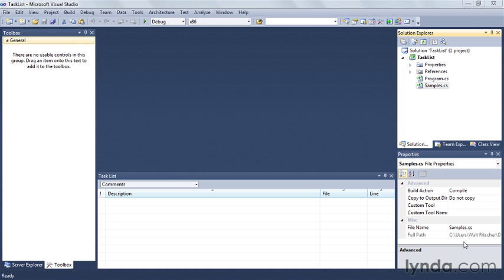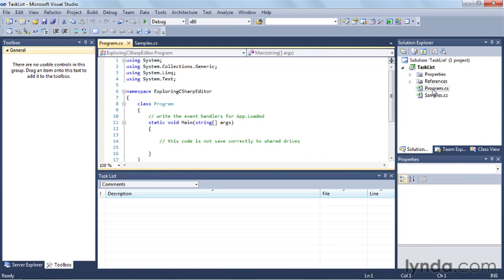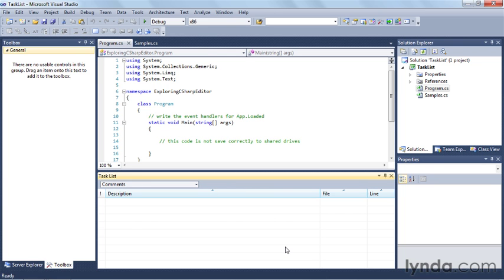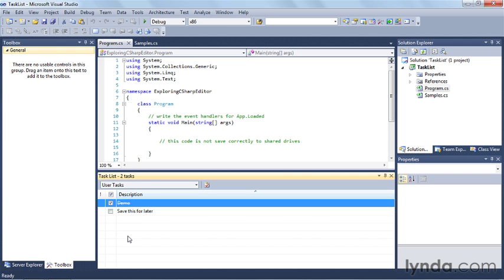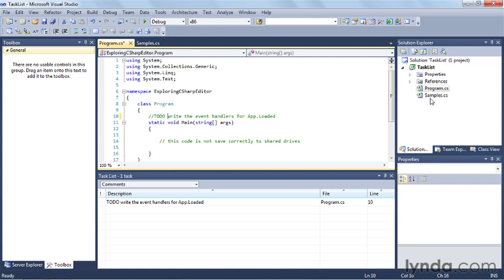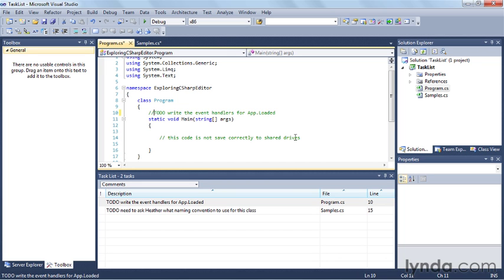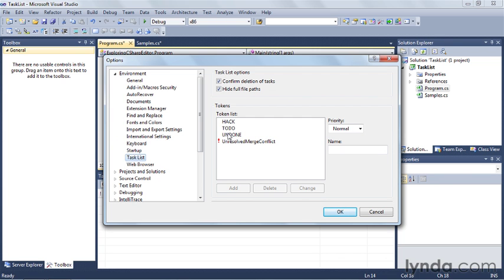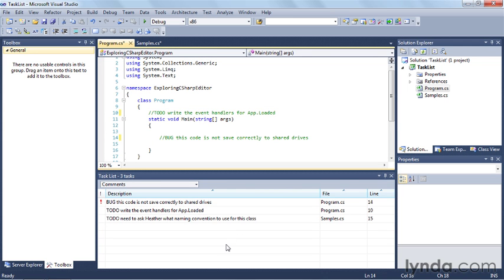Using the Task List C# visual studio